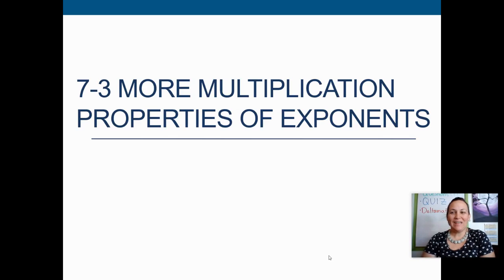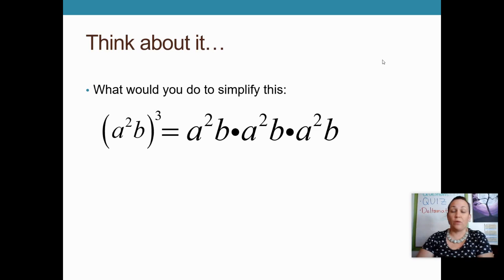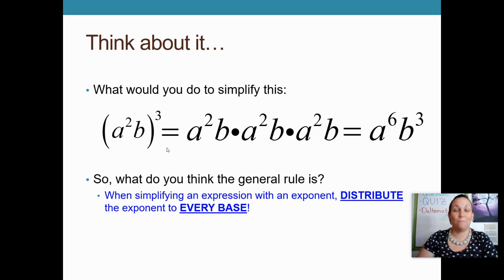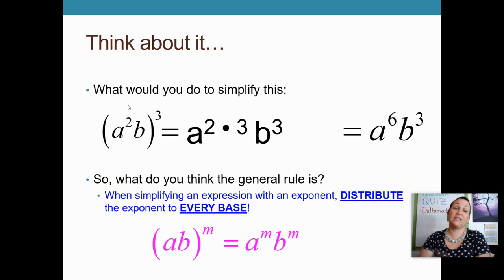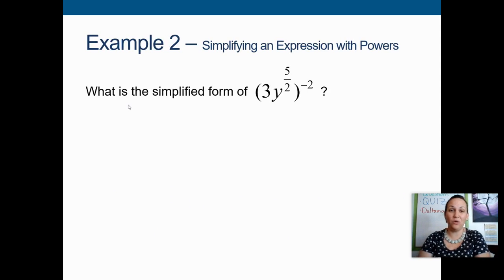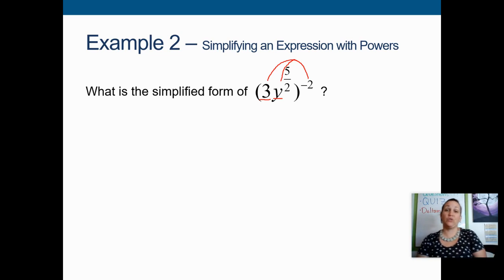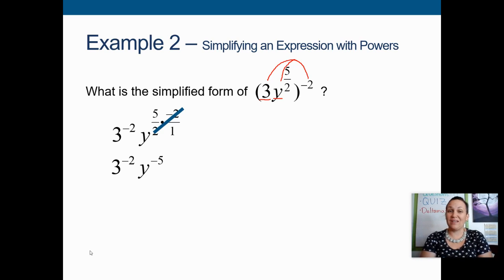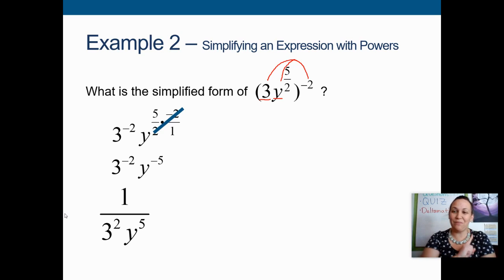1/6 Video 2 - Expression Powers